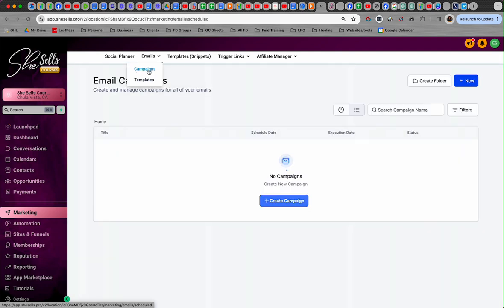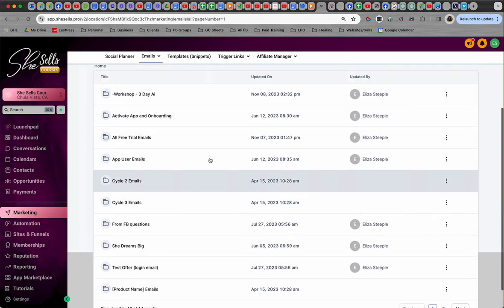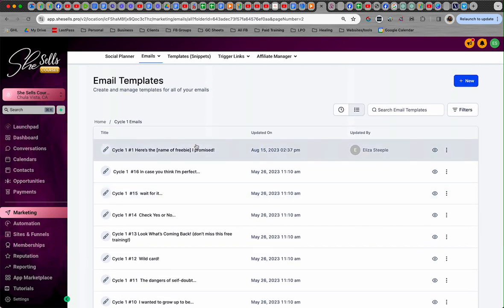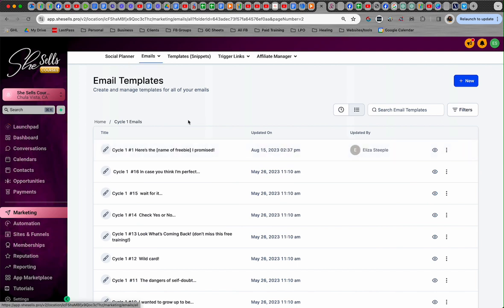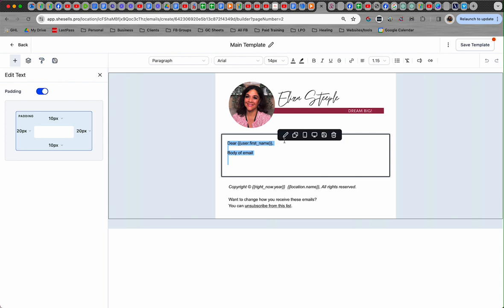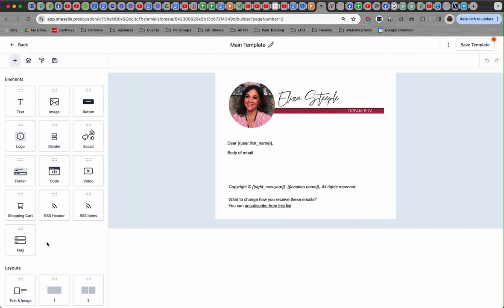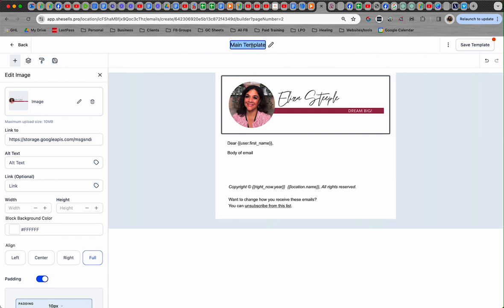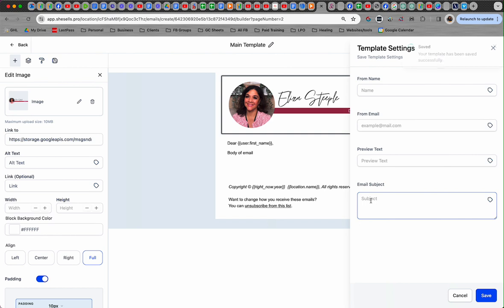GHL Overview 4: Email Editing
She Sells Like a Pro Trial: (GHL for Women)